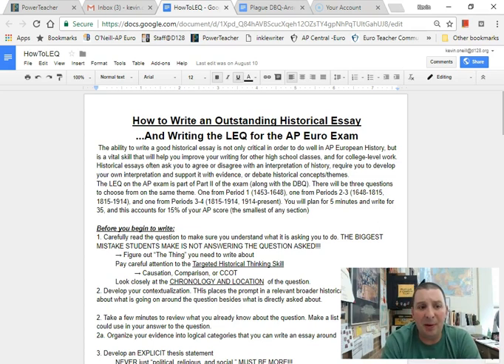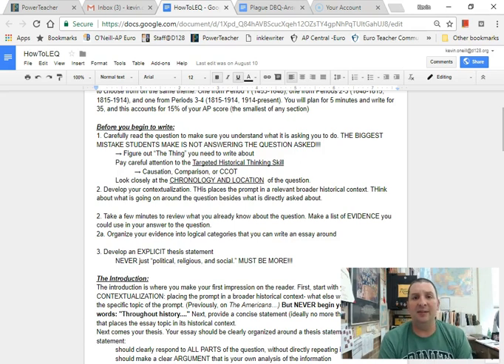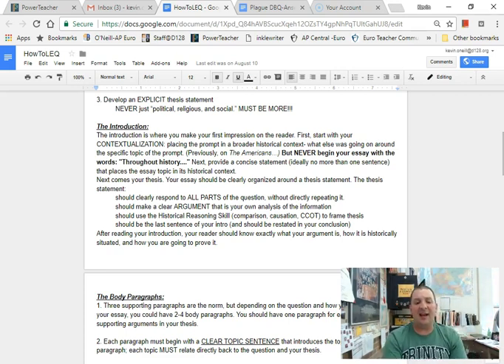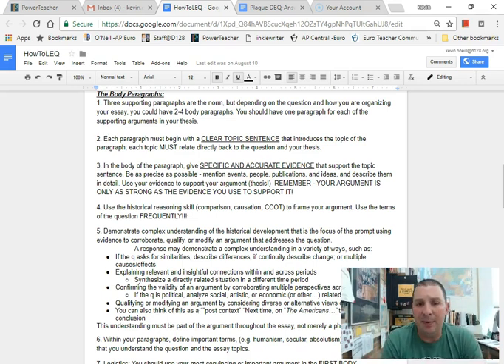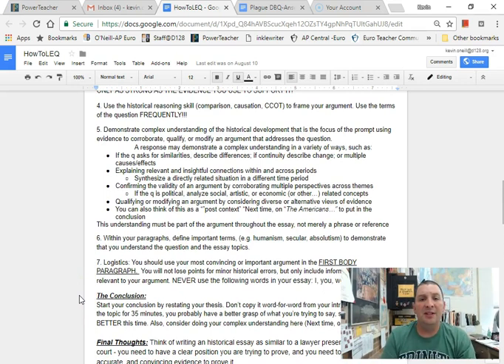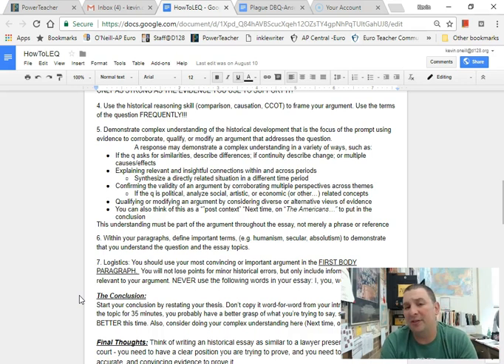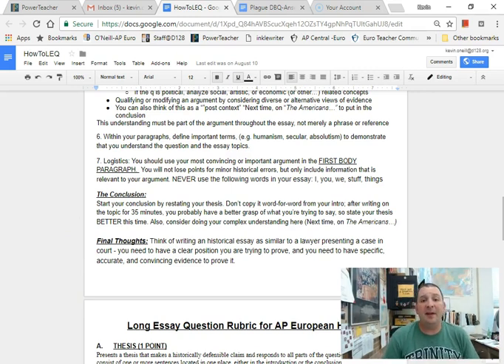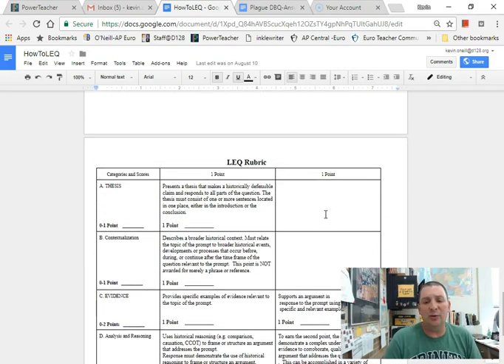How To Write an OUTSTANDING Historical Essay (And do the AP LEQ)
Kevin O'Neill of Libertyville High School teaches you how to write a great essay and dominated the College Board's LEQ in the process!